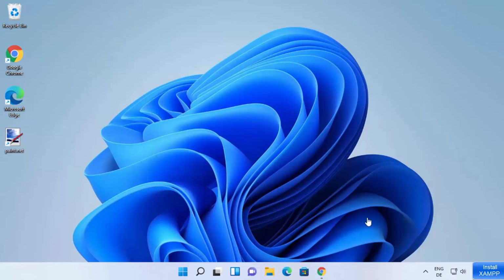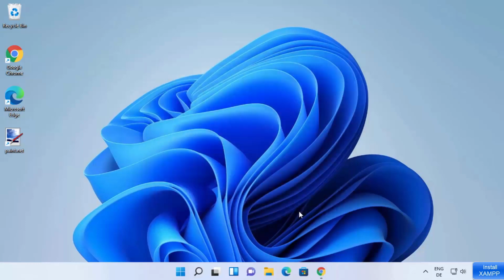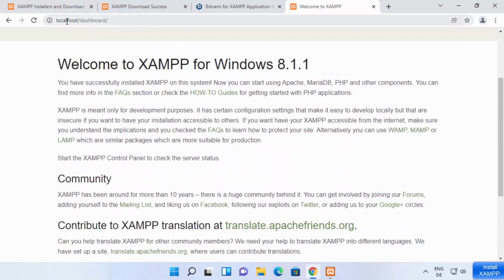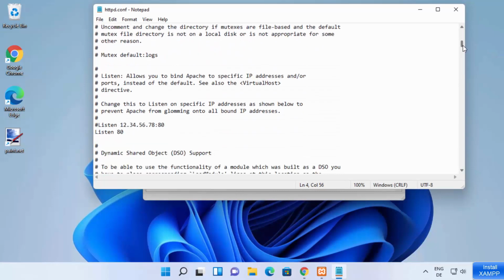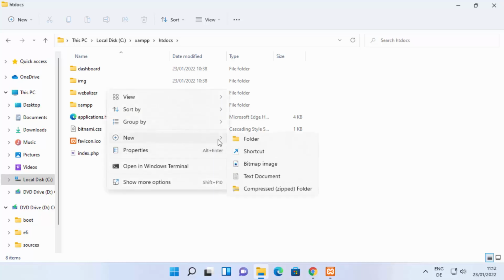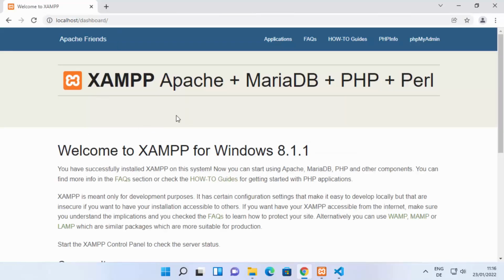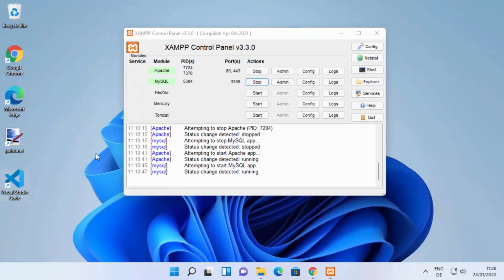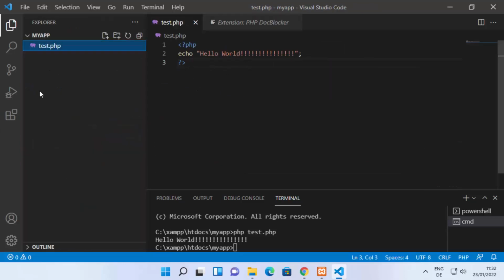How To Run PHP Projects in XAMPP Server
In this video I am going to  show How to Set Up PHP Development environment in Visual Studio Code in windows 11. I am also going to show ow to debug your python code using vs code. This process will also cover How to Install PHP and Visual Studio Code for Windows 11. You are goint to Learn how to use the  Visual Studio Code which is a cross-platform, free, and open source for all your PHP development. We will see how  to add PHP Extension in VScode, add linting, add debugging and more.

In this Video I will show How to Install XAMPP Server on Windows 11.  Installing XAMPP server on Windows 11 is easy. I addition I will cover the following topics : Xampp Not Starting in Windows 11
How to Install XAMPP for Windows: 11 Steps, Make WAMP work on Windows 11, XAMPP/WAMP Apache Won't Start In Windows 11 Solution, Install XAMPP for Windows, wiki, how to articles, how to instructions, how to install xampp on windows 7 32bit
installing xampp on mac, how to install wamp server windows 11,
XAMPP : Couldn't start Apache (Windows 11)